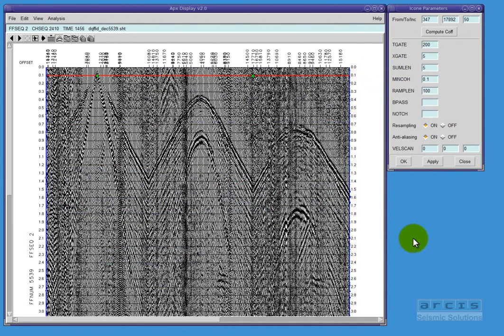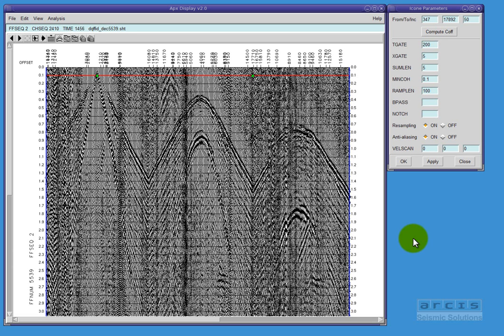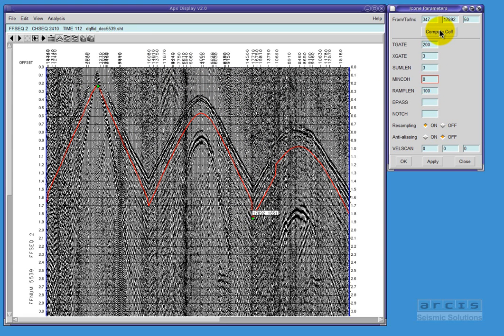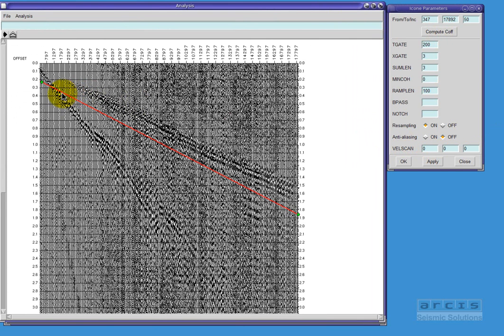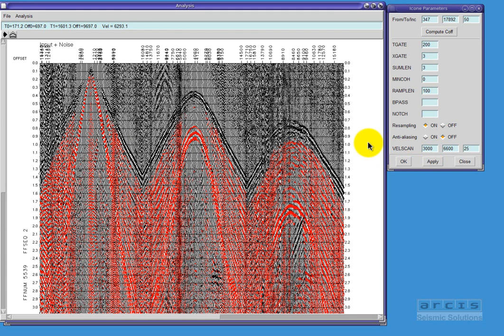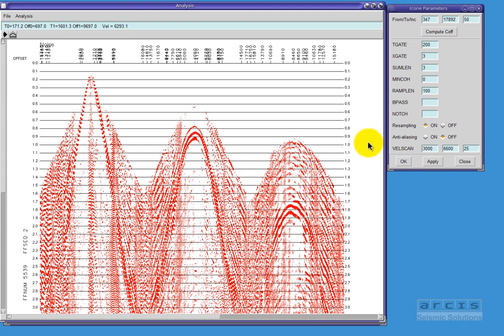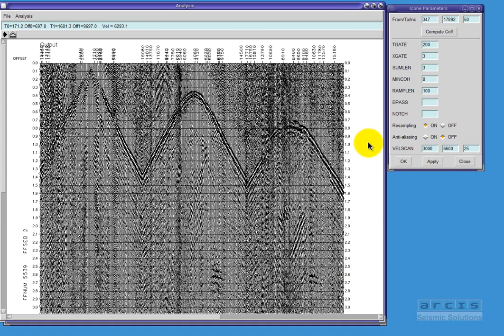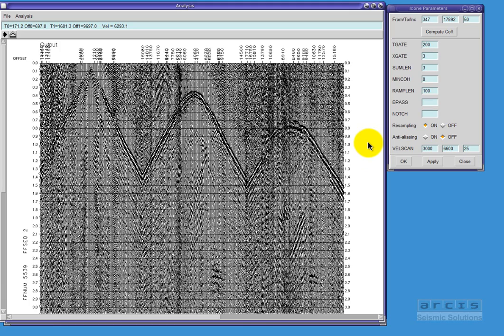Arcis' ICone(tm) Noise Analysis Tool Demonstration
This brief video explains how Arcis' in house software is used to process and ellinate noise is seismic data.